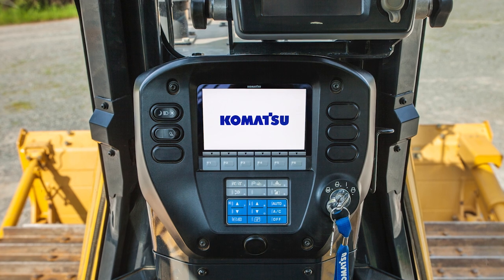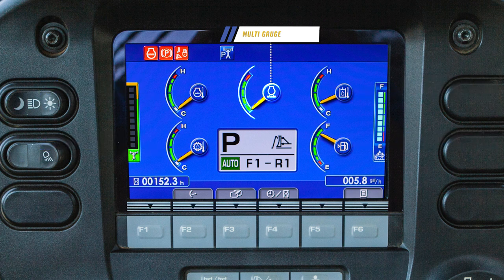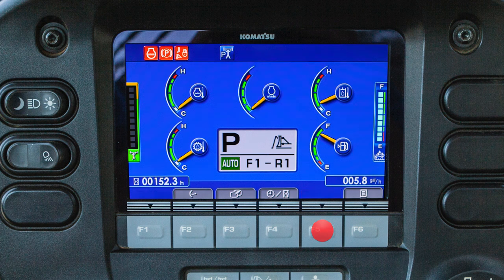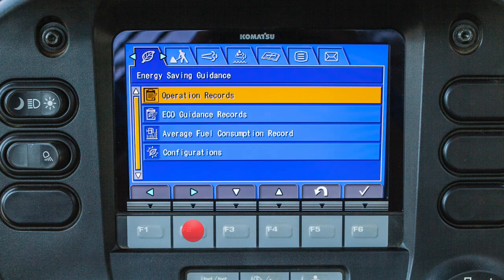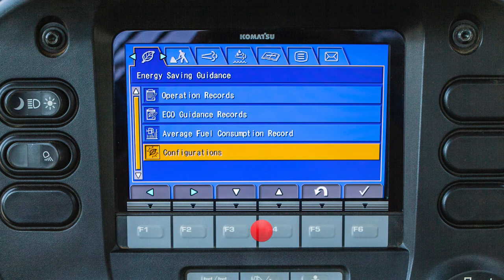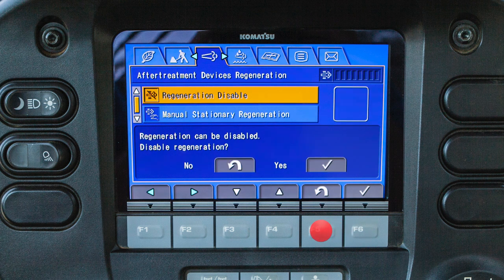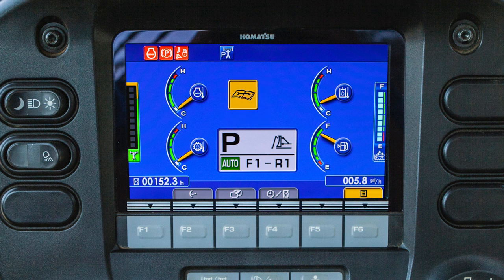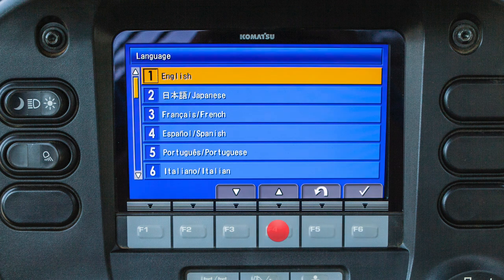Komatsu D65-18 and D85-18 monitor functionality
Take an inside look at Komatsu's D65-18 and D85-18 monitor functionality.